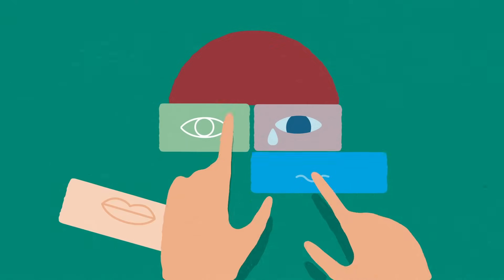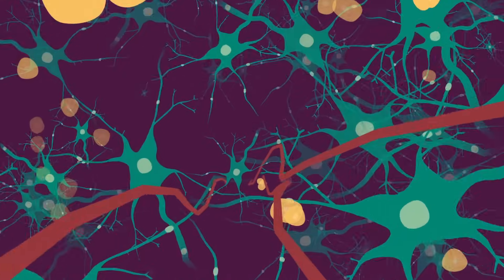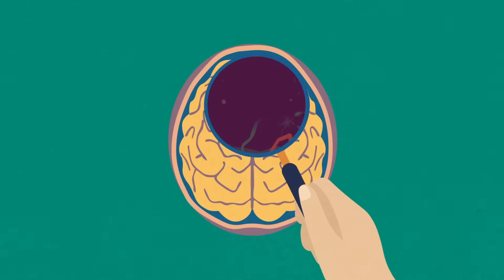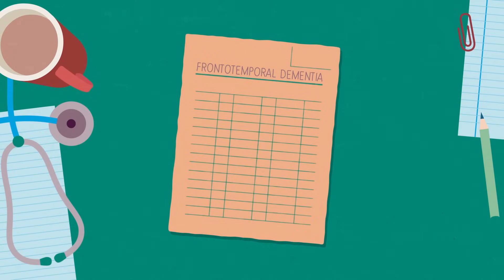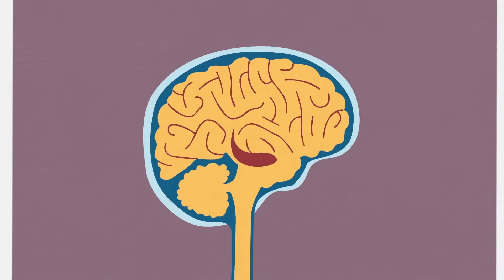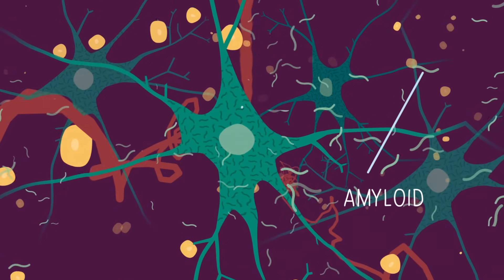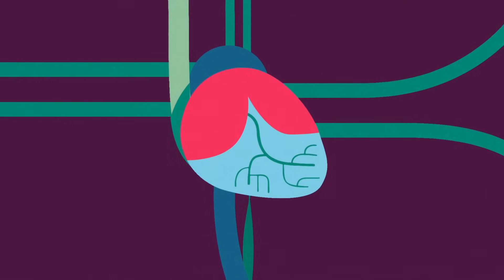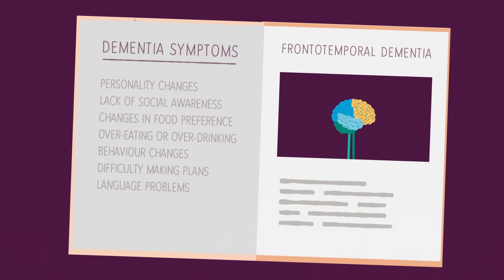What is dementia? Alzheimer's Research UK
Which diseases cause dementia? How do they affect the brain? What symptoms do they lead to? Voiced by Game of Thrones star Iwan Rheon, this short introduction explains the essentials of a condition affecting 850,000 people across the UK today.